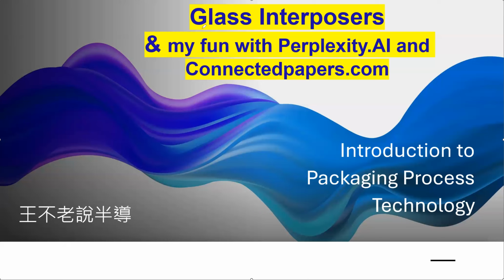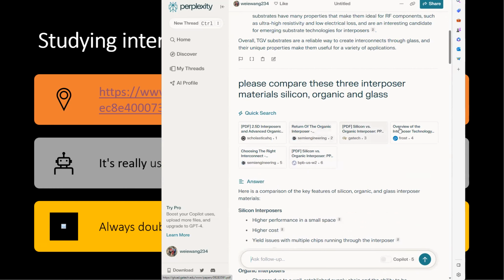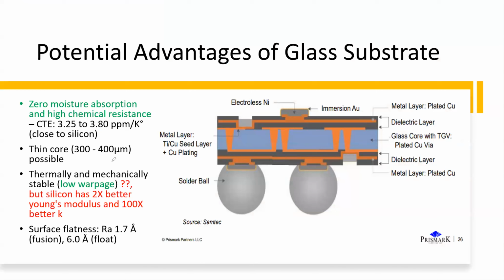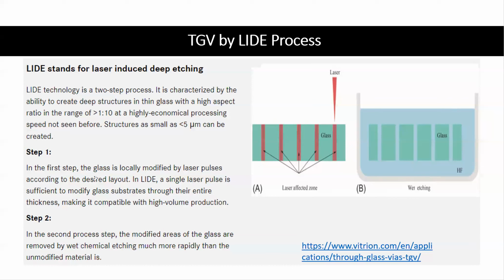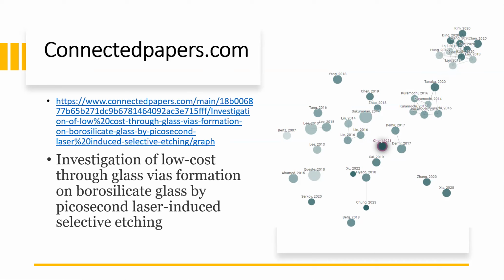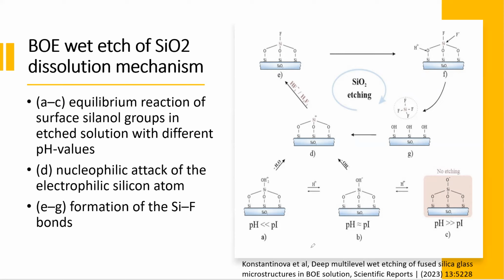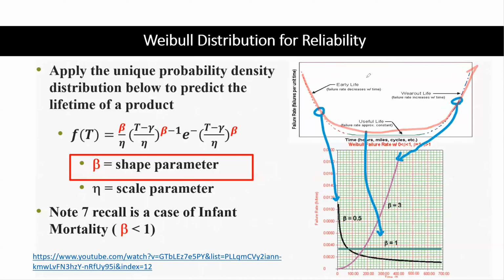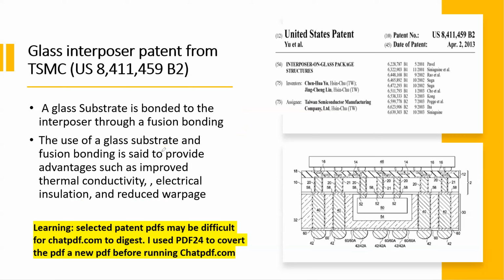7. Packaging process technology Glass Interposers, Perplexity AI and connectedpapers.com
Packaging process technology Glass Interposers, my fun with Perplexity AI and Connectedpapers.com